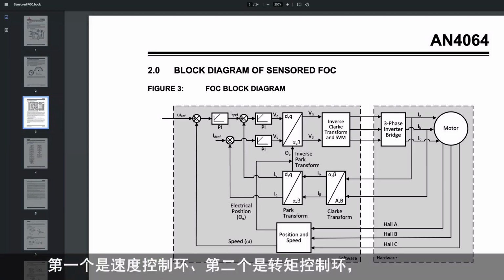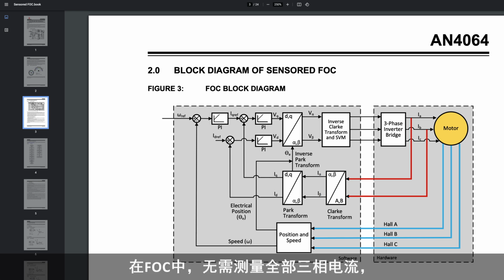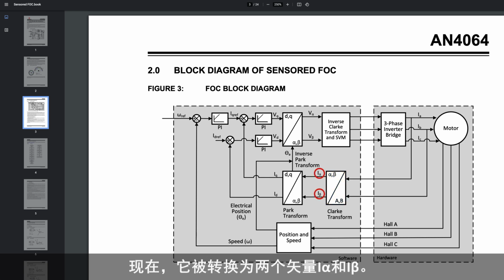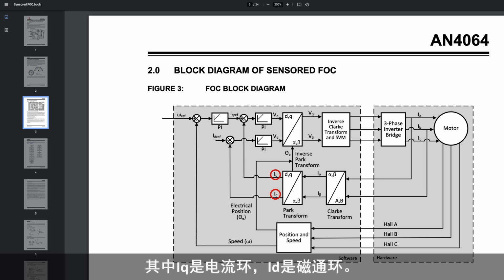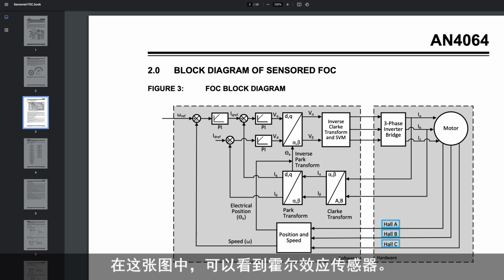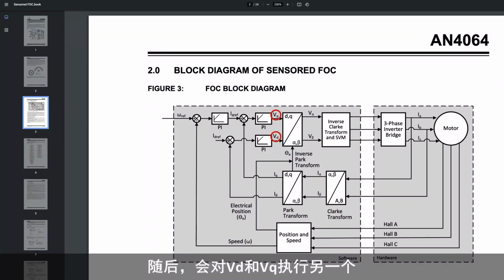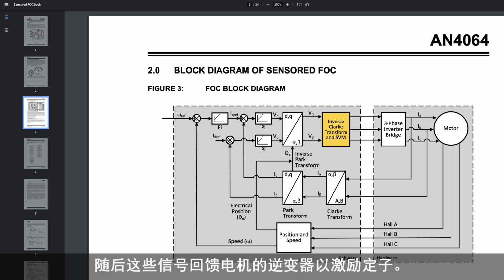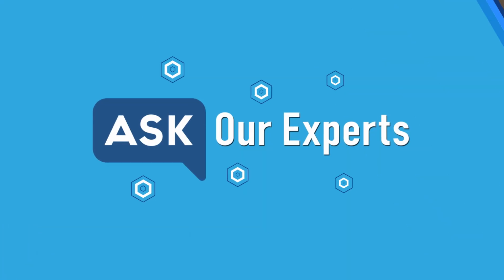AOE | 电机控制（3/6）：在FOC中，BLDC速度控制算法中的不同组件是如何工作的？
电机控制系列视频一共6期。
在本期视频中，Microchip专家Pramit Nandy解释了BLDC电机速度控制的不同组件如何在磁场定向控制（FOC）算法中工作？